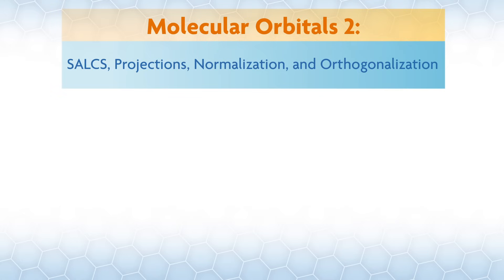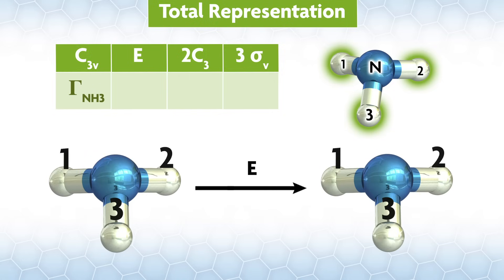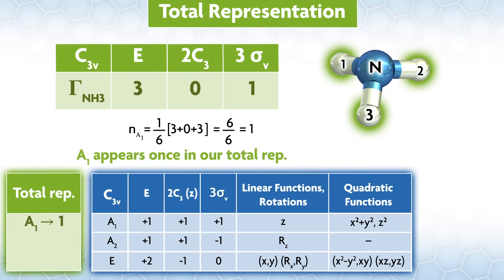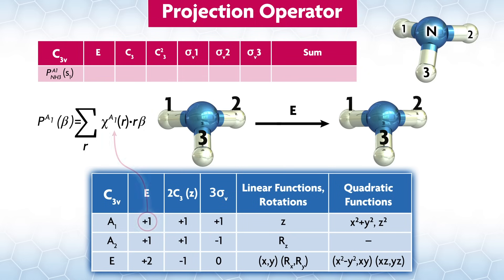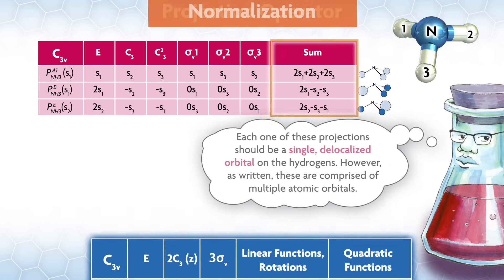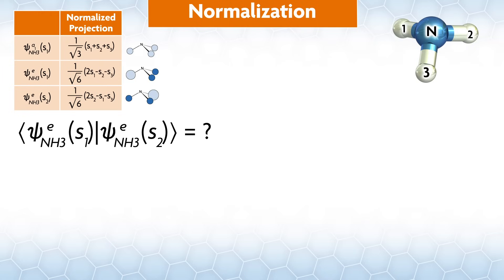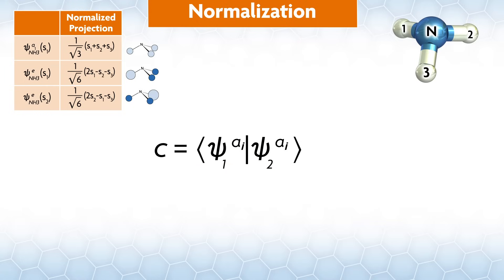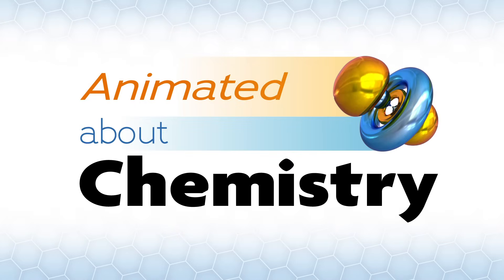Molecular Orbitals 2: SALCS, Projections, Normalization, and Orthogonalization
This is Part 2 of a series on Molecular Orbital Theory. Here, we are covering the generation of the molecular orbitals on substituents away from the central atom, which are Symmetry Adapted Linear Combinations of Atomic Orbitals or SALCs for short. The video covers finding the total representation for the SALC, using the decomposition formula to find constituent irreducible representations, using the projection operator, normalization, and orthogonalization of orbitals in a degenerate set…so quite a lot!

0:44 Setting up the Problem
1:00 Valence orbitals on nitrogen in NH3
1:20 SALCs for the hydrogens
2:00 Total representation for the SALCs
3:55 Decomposition Formula
6:38 Projection Operator
11:00 Normalization
12:25 Checking orthogonality and orthogonalization of degenerate SALCs
17:40 The orthogonal SALCs of NH3

To be clear, we are assuming that there are no H–H bonds within one molecule of ammonia. This isn’t to be confused with hydrogen bonding in liquid ammonia, which is definitely a thing. Thinking there are hydrogen-hydrogen bonds within a single molecule of ammonia would be a rarer viewpoint.

Character tables by the Gelessus group in Bremen Germany with lots of helpful tools

For more on the art of Matt Bohan, who produces these videos,

Coming in 2025 is a new text Inorganic Chemistry: an Integrated Approach from Oxford Press, which has more on this topic.